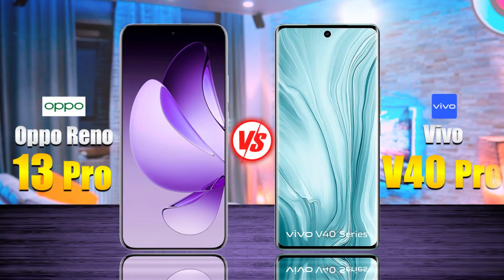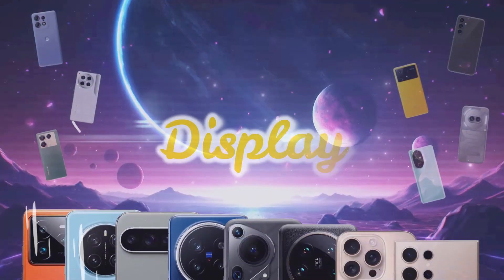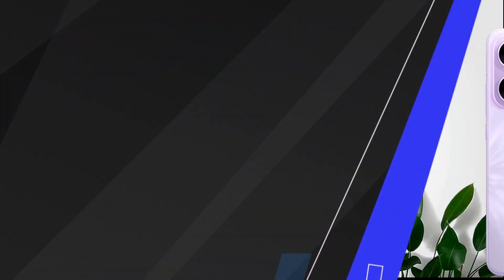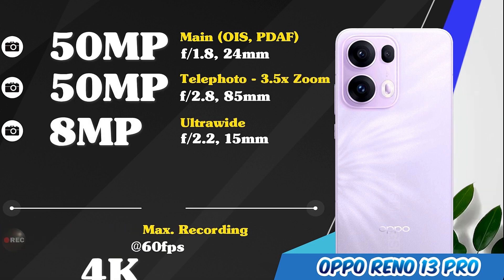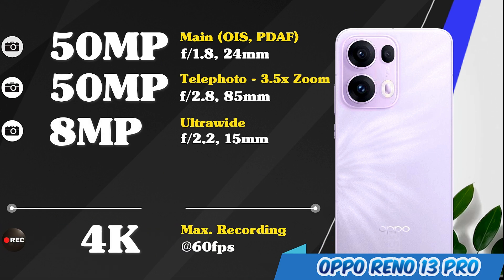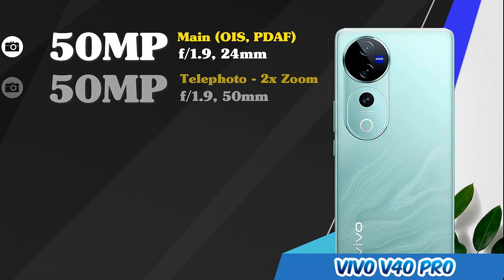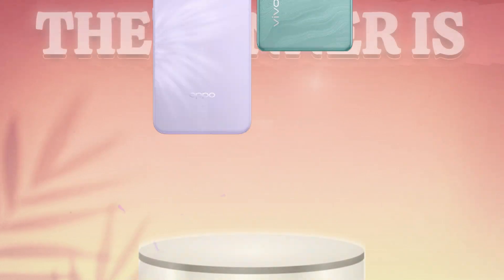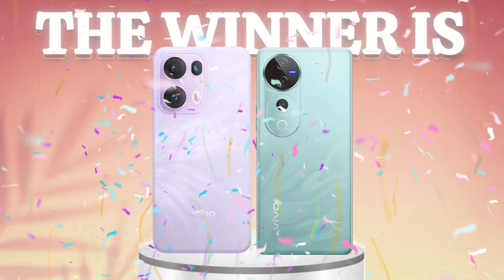Oppo Reno 13 Pro vs Vivo V40 Pro⚡Full Review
In this video, We’ll Look At The Price, Cameras, Battery Life, Performance, Special Features, and More Of These Excellent Phones!💯🔥Let's Discover Which Phone is The Best For You📲✨

📽️Video Content:

00:00 Introduction
00:04 Display & Build Quality
00:59 Operating System & Performance
01:30 Main Cameras & Front Camera
01:57 Storage & Battery
02:32 Connectivity & Sound
03:08 Price & Final Results

oppo reno 13 pro 5g vs vivo v40 pro 5g
vivo v40 pro 5g vs oppo reno 13 pro 5g
oppo reno 13 pro vs vivo v40 pro camera test
vivo v40 pro vs oppo reno 13 pro camera test
oppo reno 13 pro vs vivo v40 pro battery test
vivo v40 pro vs oppo reno 13 pro battery test
oppo reno 13 pro vs vivo v40 pro speed test
vivo v40 pro vs oppo reno 13 pro speed test
oppo reno 13 pro vs vivo v40 pro camera comparison
vivo v40 pro vs oppo reno 13 pro camera comparison
oppo reno 13 pro vs vivo v40 pro pubg test
oppo reno 13 pro vs vivo v40 pro gaming test
oppo reno 13 pro vs vivo v40 pro charging test
oppo reno 13 pro vs vivo v40 pro durability test
oppo reno 13 pro vs vivo v40 pro waterproof test
oppo reno 13 pro vs vivo v40 pro antutu test
oppo reno 13 pro vs vivo v40 pro antutu benchmark
oppo reno 13 pro vs vivo v40 pro battery drain test
oppo reno 13 pro vs vivo v40 pro supersaf
oppo reno 13 pro vs vivo v40 pro mrwhosetheboss
oppo reno 13 pro vs vivo v40 pro mkbhd
oppo reno 13 pro or vivo v40 pro
oppo reno 13 pro and vivo v40 pro
oppo reno 13 pro 5g or vivo v40 pro 5g
oppo reno 13 pro 5g and vivo v40 pro 5g